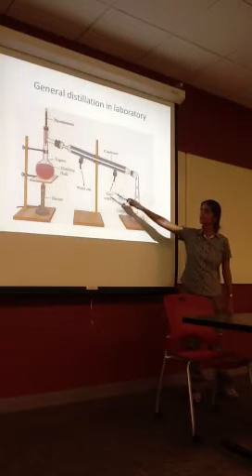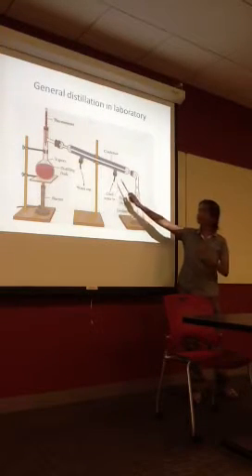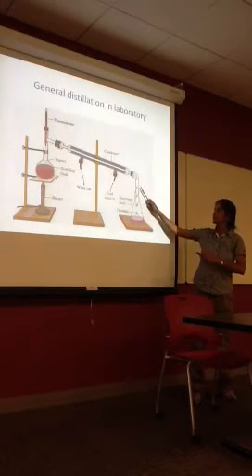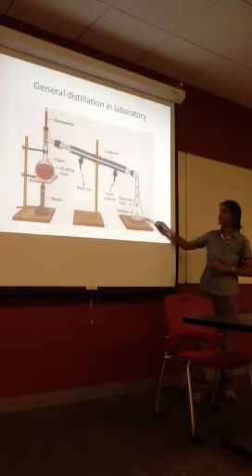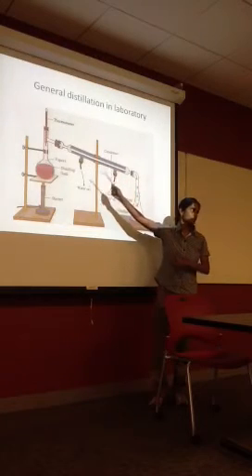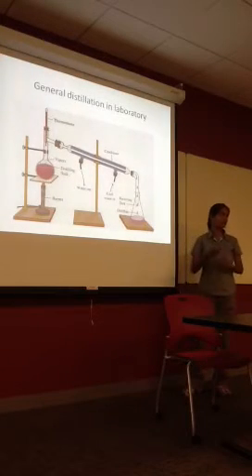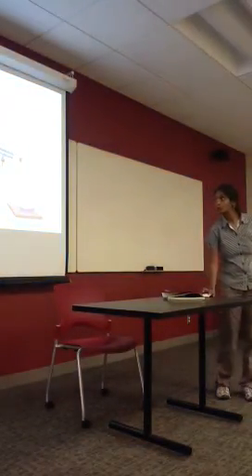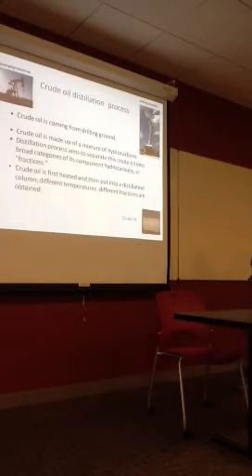Kavitha process description